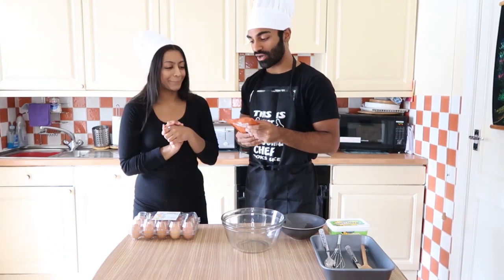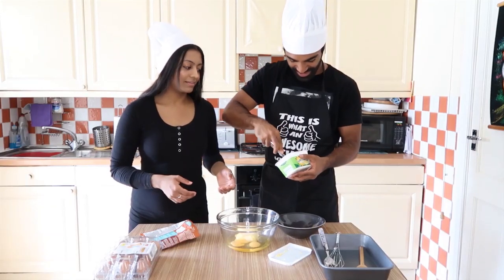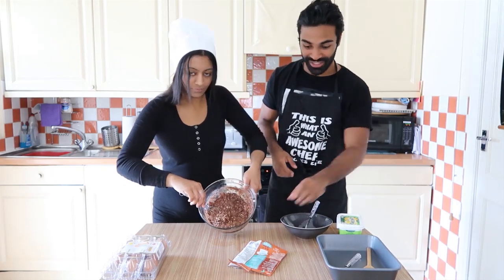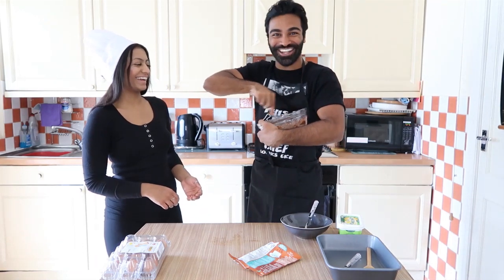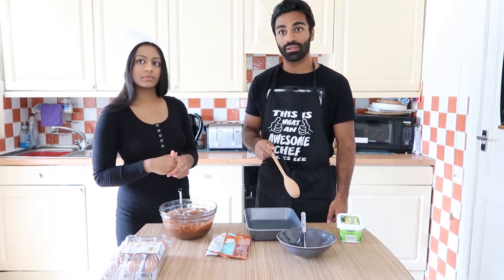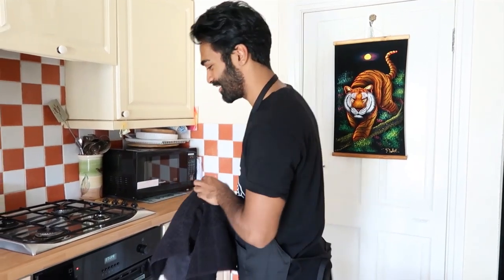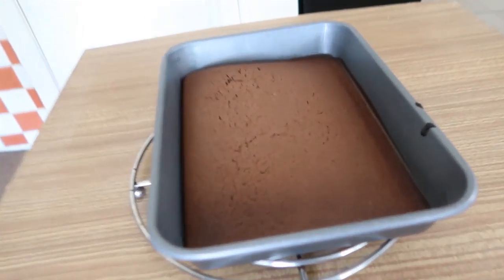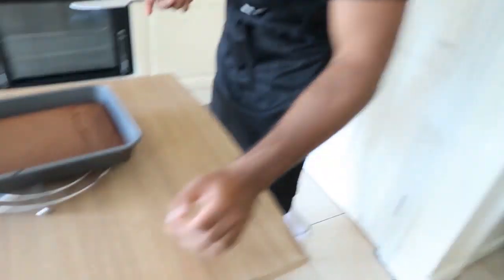NAS BAKES FOR THE FIRST TIME EVER!! YIKES!! - Featuring Sis and "Sergeant Major" aka Mum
I baked brownies with the help of my wonderful sister and mother. The majority of the video is us just having jokes I can't lie. P.S. If I can follow this recipe anyone can.